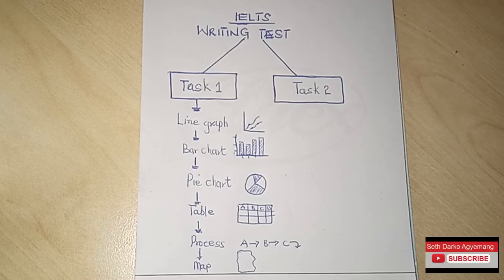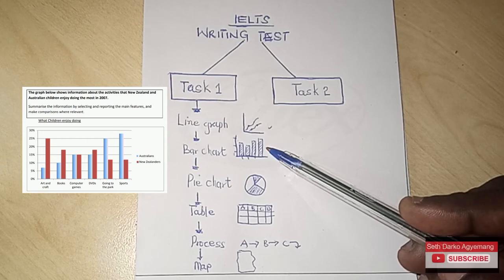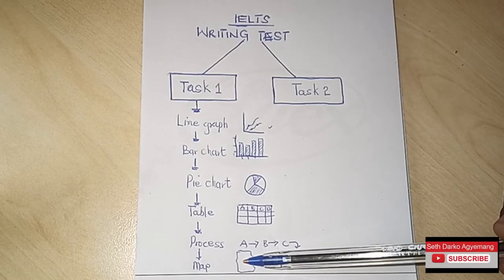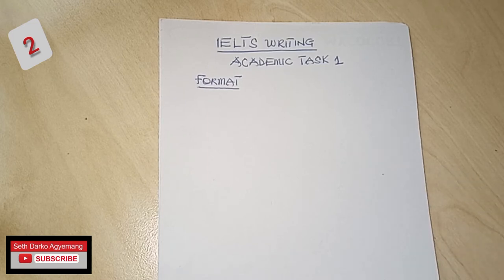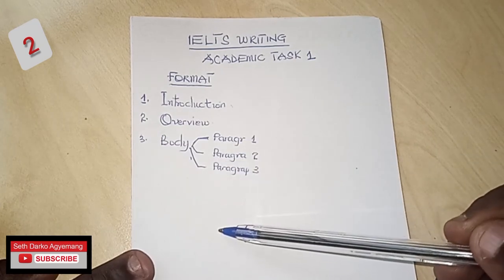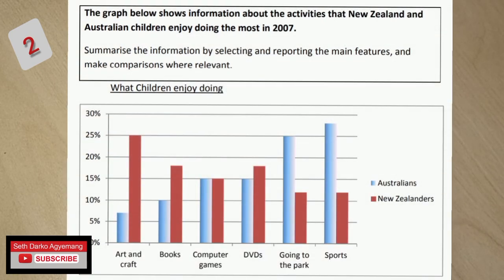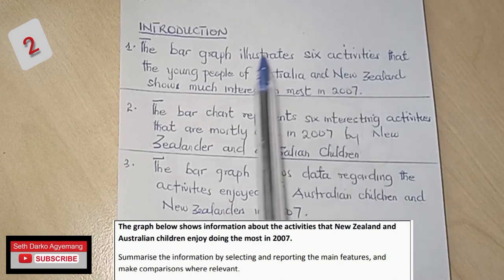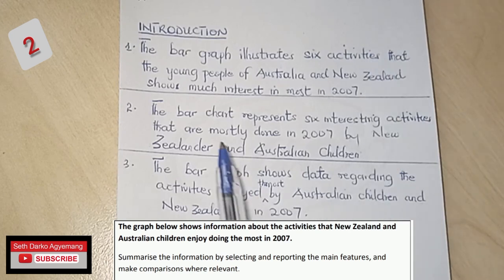IELTS ACADEMIC WRITING TASK 1: TOP TIPS & STRATEGIES FOR BAND 7+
👉I Will Guide, proofread, and correct Your IELTS Writing Task 1 & 2, click below;

👉Earn Passive Income in the UK: REGISTER & GET £5.00 FREE;

👉I will write high-quality articles and blog posts for you
UK nurse, UK nursing, IELTS British council, IELTS listening test, IELTS writing task 1, IELTS speaking test, IELTS speaking test, Senior carer, UK visa, International students, UK universities, IELTS IDP, OSCE, CBT, How to Pass IELTS in 2021, IELTS Speaking test band 9 with feedback 2021, How to Pass IELTS in 2022 - NEW TIPS!, REACTING TO UK VS USA TIKTOKS, How to be a UK Nurse in 2022. for Overseas trained nurses, How this Ghanaian nurse came to Canada, HOW TO WRITE A DETAILED CV FOR HEALTH CARE ASSISTANT AND CARER ROLES IN THE UK, Verified Health Care Recruiting Agencies approved by UK Government, UK Immigration News : Govt. Announces UK Health & Care Worker Visa | UK Work Permit 2022, Apply For Healthcare Assistant Jobs And Other Jobs In The Uk Without Agents, How to become a Registered Nurse in the UK 🇬🇧, How to Earn £20-£200 Weekly Online || Pinterest Taskmall || Earn Passive Income, TIPS TO GET UK UNIVERSITY SCHOLARSHIPS+BEING AN INSTITUTE PRACTICE EDUCATOR IN UK, How to Design Your Life (My Process For Achieving Goals), Life As A 25 Year Old Millionaire, 10 Steps For Creating Wealth (Even If You Have No Money), project life mastery, seth darko agyemang, How to become a millionnaire, how to become successful, How to pass OSCE, IELTS ACADEMIC WRITING TASK 1: TOP TIPS & STRATEGIES FOR BAND 7+